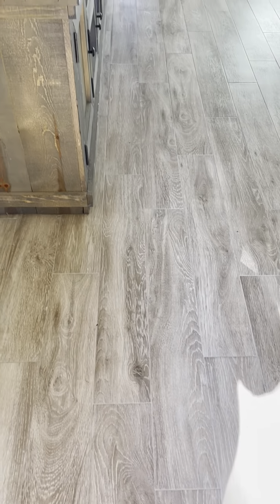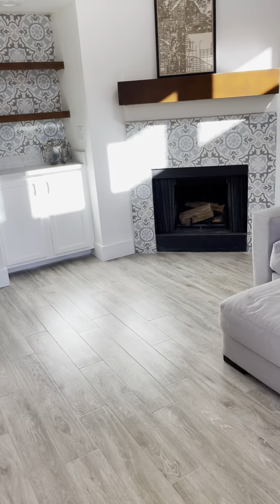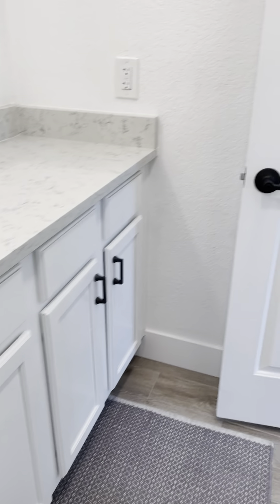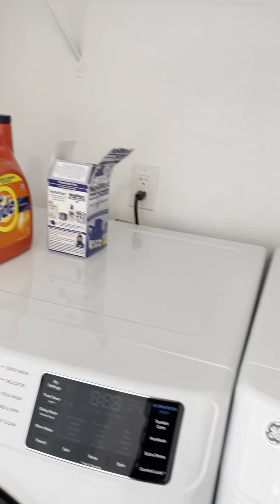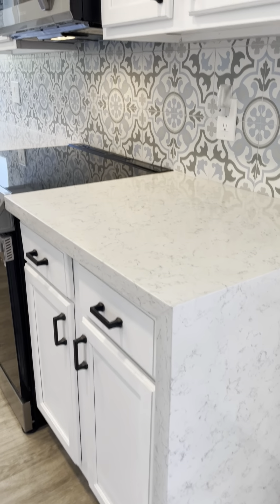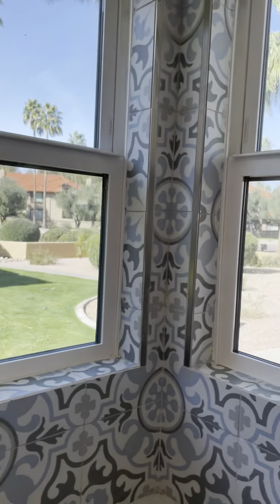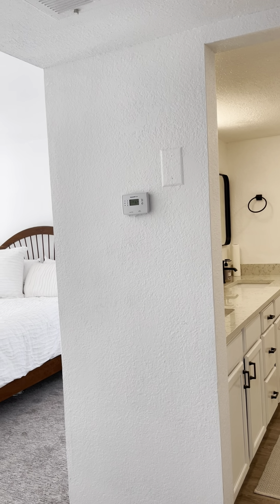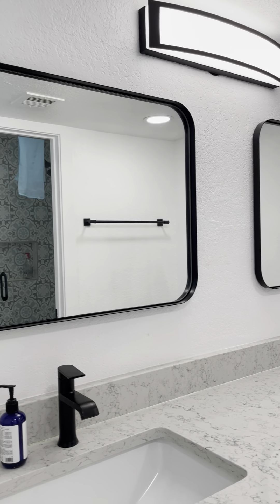8787 E Mountain View Rd Unit 1006 Scottsdale AZ